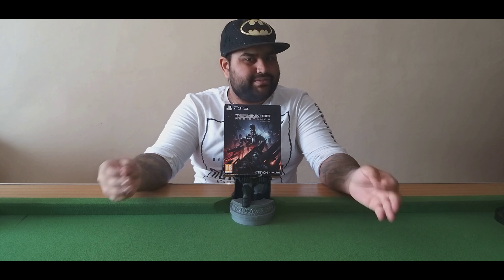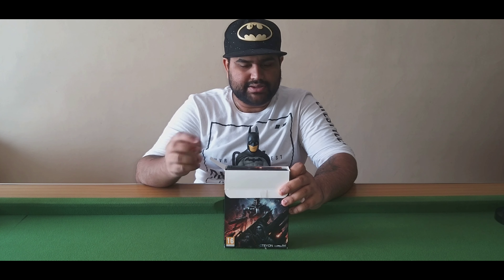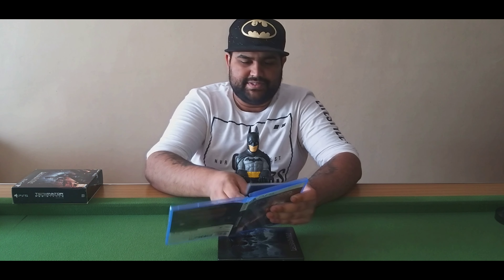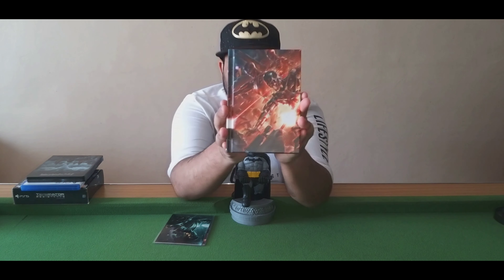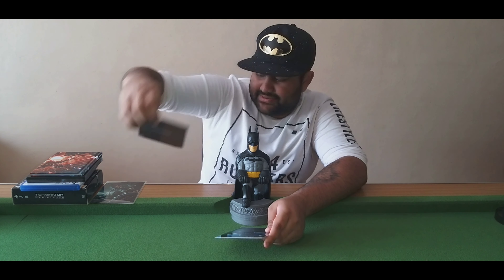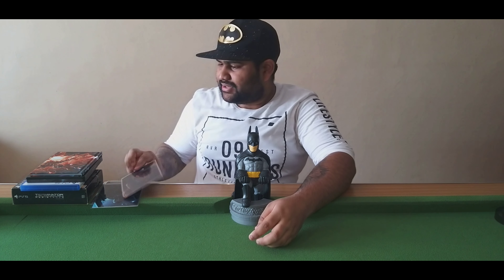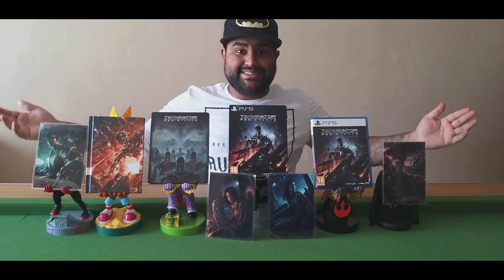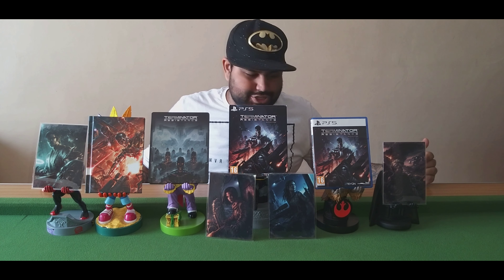Unboxing PS5 Terminator resistance:enhanced collectors edition|Chef Kaylan Mothilal(4K)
[FACEBOOK PAGE]:@Chef Kaylan Mothilal